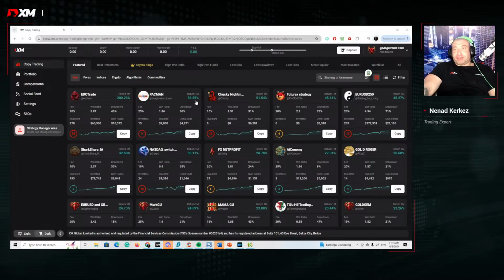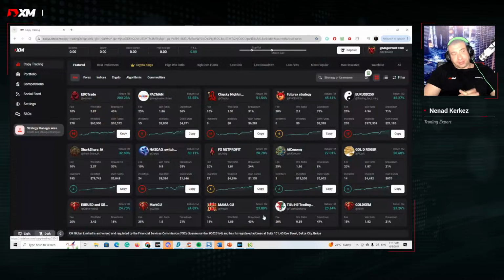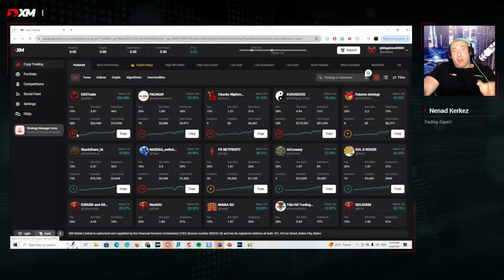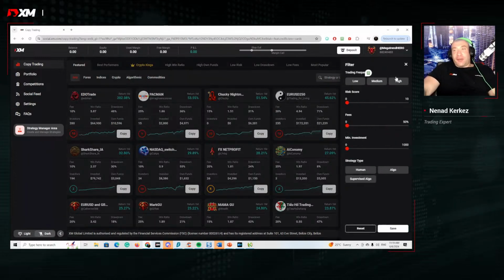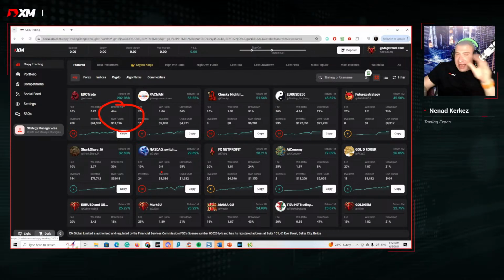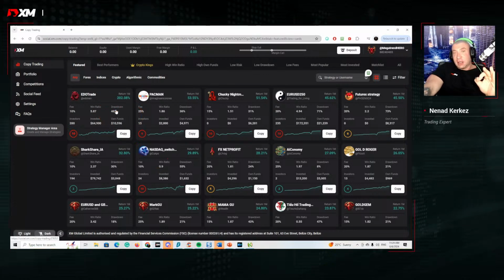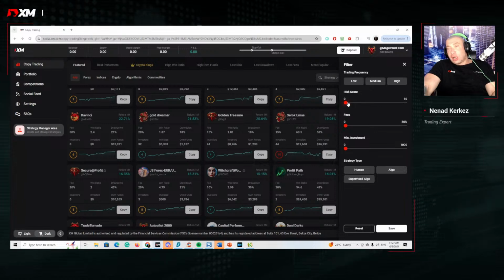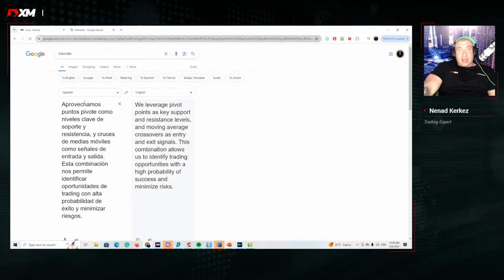Learn Copy Trading Live - (6 June 2024) - XM Live Education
Want to profit from sharing your trading strategies or copying trades of others? Discover how to use XM Copy Trading to the maximum with Nenad Kerkez!

Watch it every weekday, from 7:00–16:00 GMT (winter time) / 6:00–15:00 GMT (summer time).

Risk Warning: Copy Trading does not constitute investment advice. The strategies displayed may result in both profits or losses. Your capital is at risk.